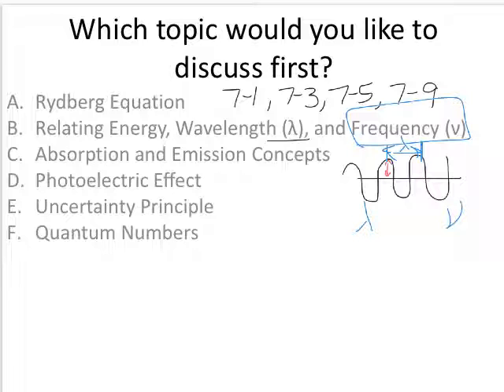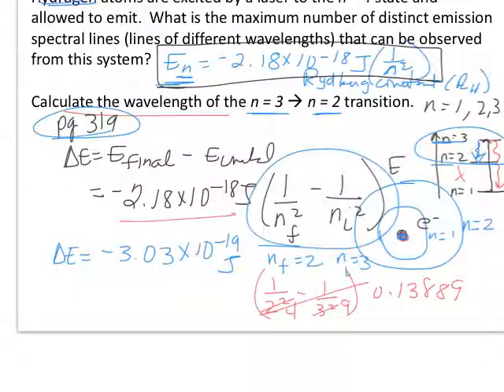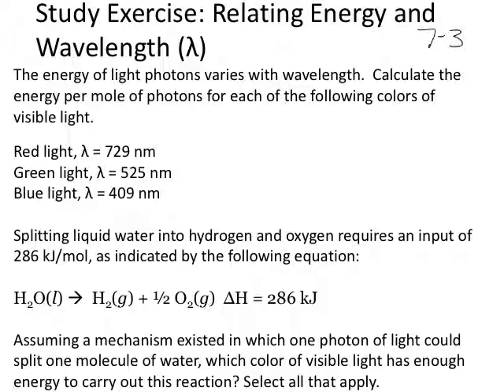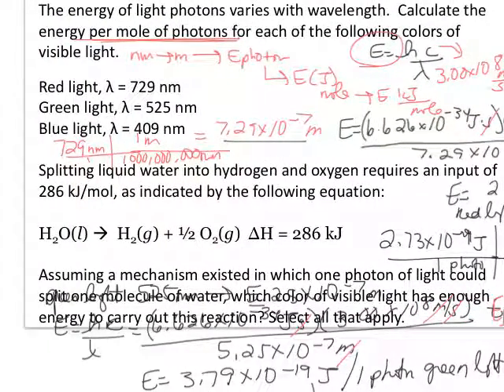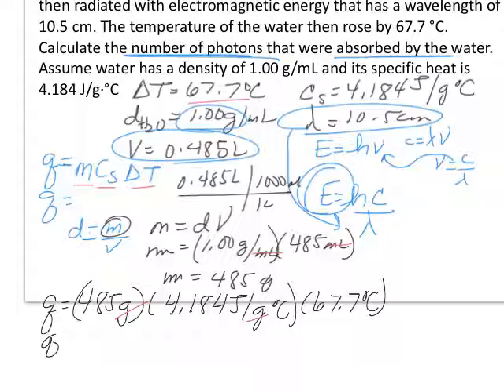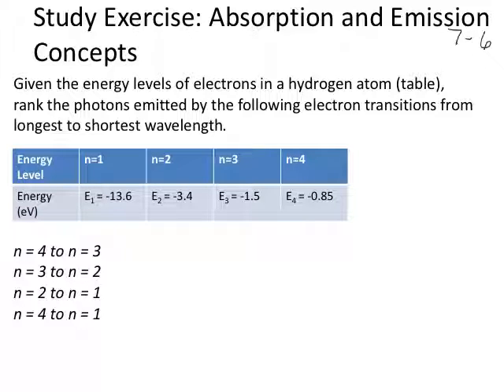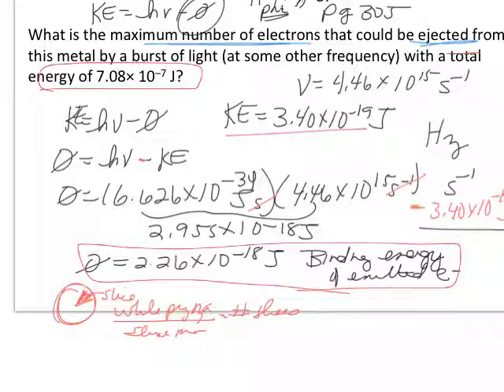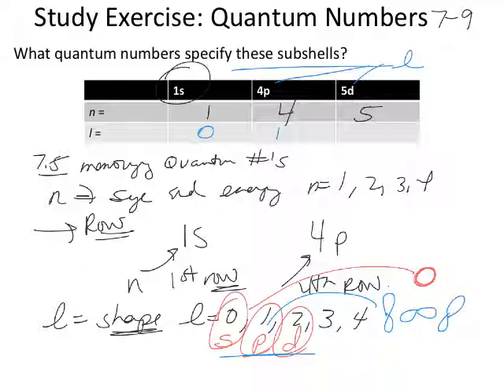Chapter 7 Recitation Problems